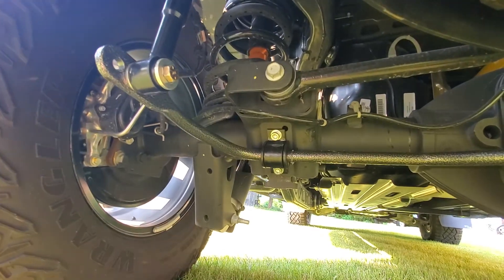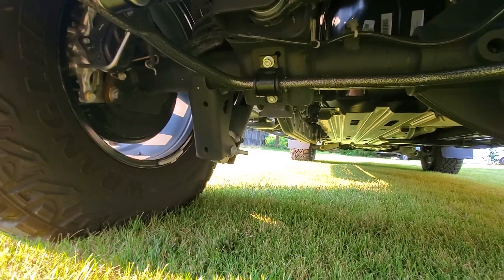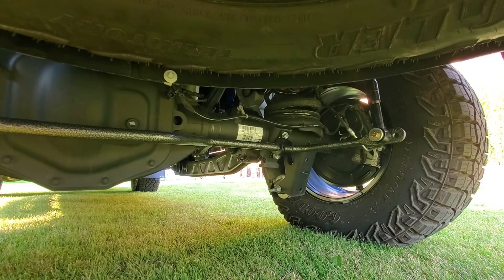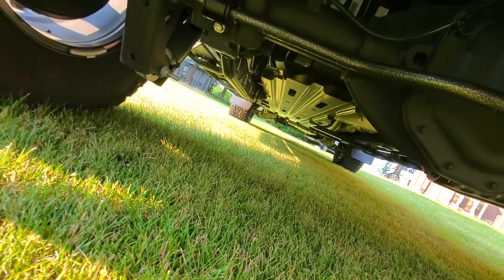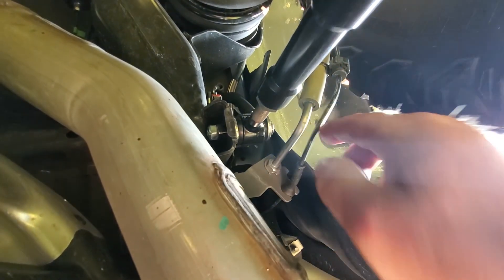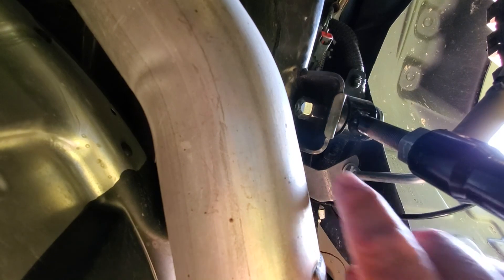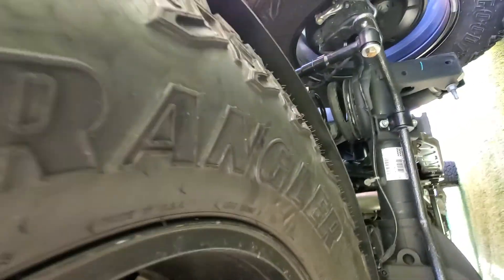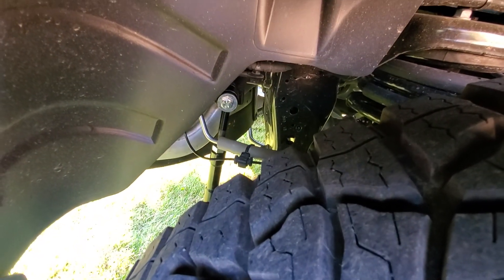Ram TRX Sway Bar install/review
full all in one kit hellwig 7883
separate sway bar 7709
separate end link kit 7962
hardware 10.9 bolts 2 of them
M10 x 1.5 pitch 70mm length
(2) M10 lockouts